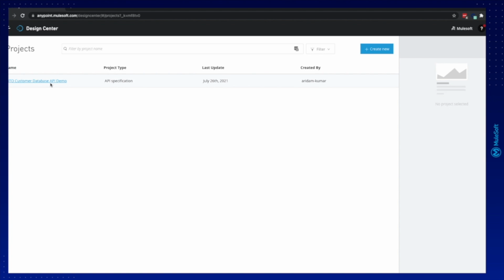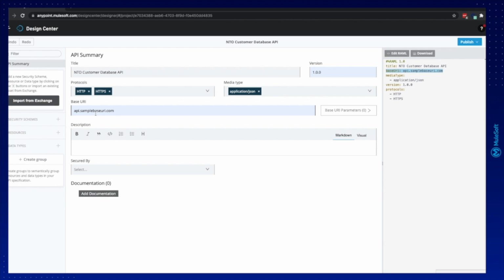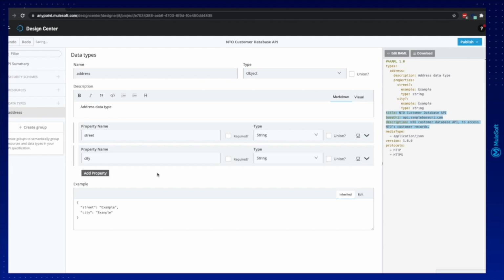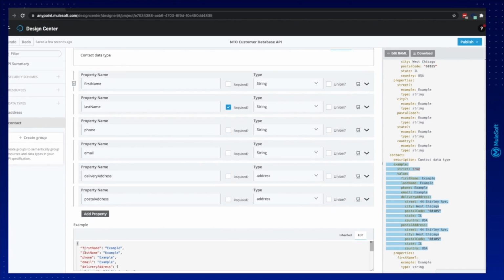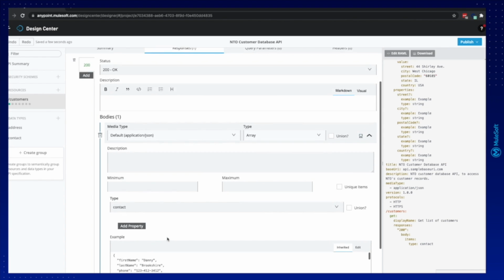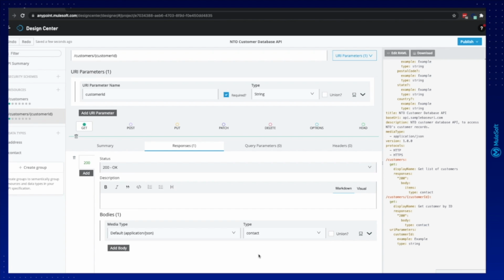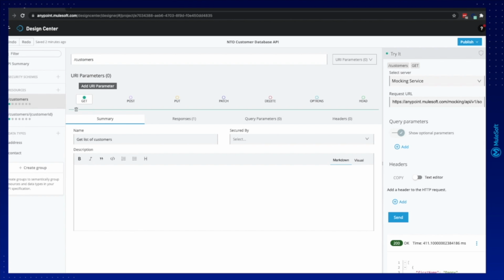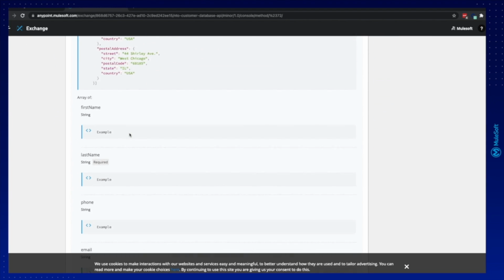Build your first API Specification with API Designer | Getting Started with MuleSoft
Danny works for Northern Trail Outfitters (NTO), a retailer of sports apparel, gear, and nutrition products. NTO has an old customer database that requires special drivers and permissions to access. Danny wants to make this data widely and easily accessible across NTO. To make this possible, Danny decides to build a REST API on top of the database.

We would like to thank Aridam Kumar for their contribution to this video tutorial.